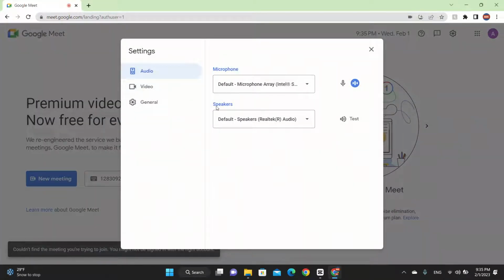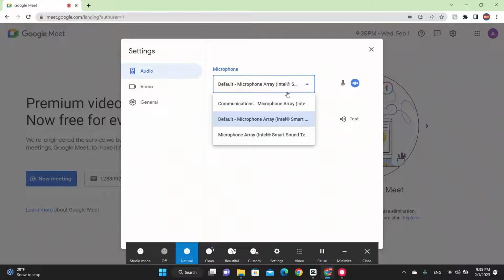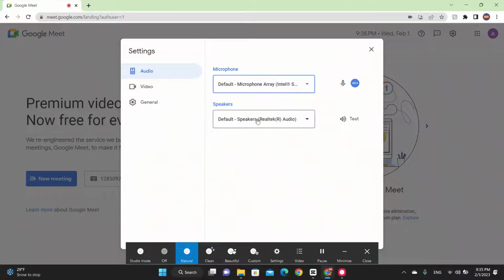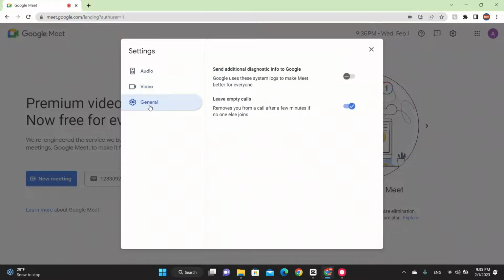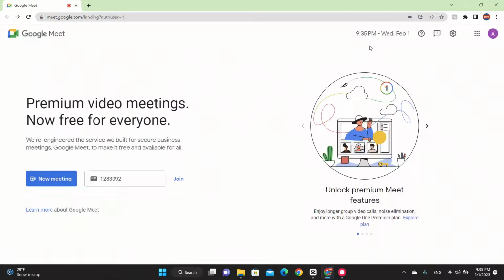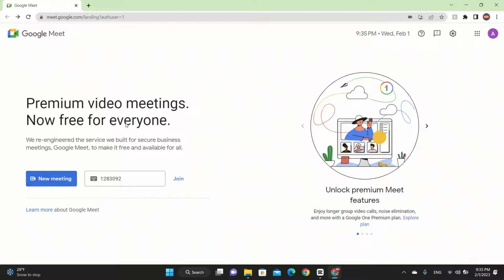How To Start & Join Google Meets in 2023! (Complete Tutorial!)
Hello Everyone, In this video I am gonna be talking about Google Meets.

Growmore Tech